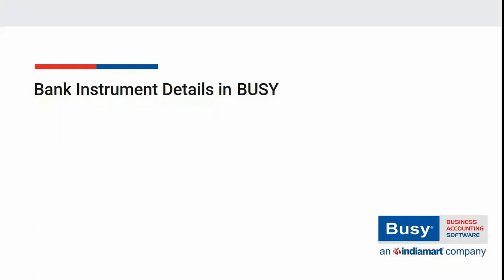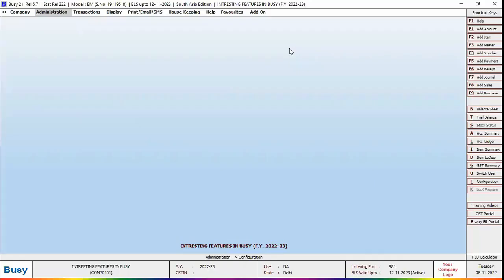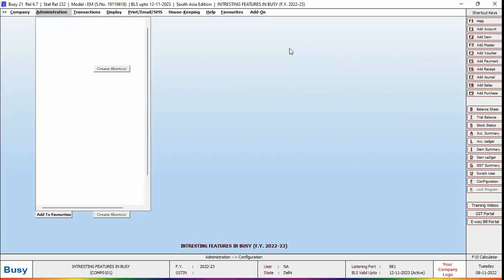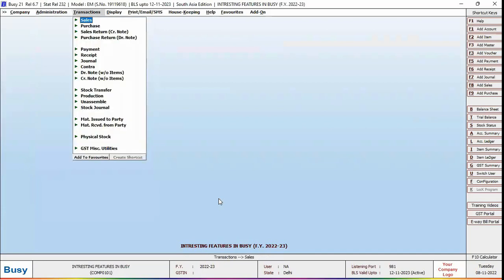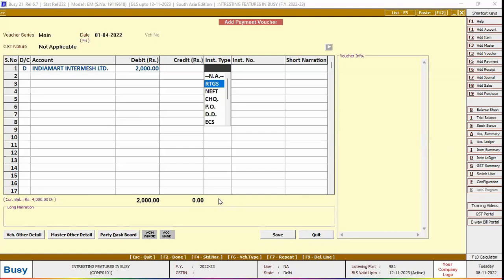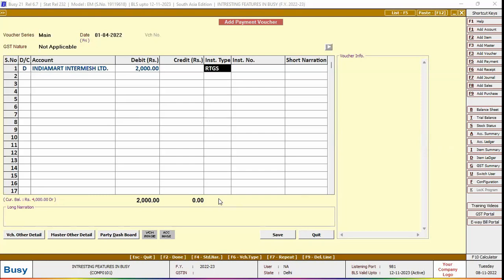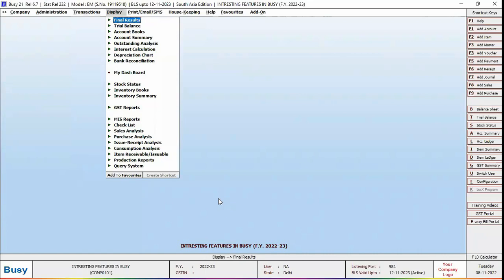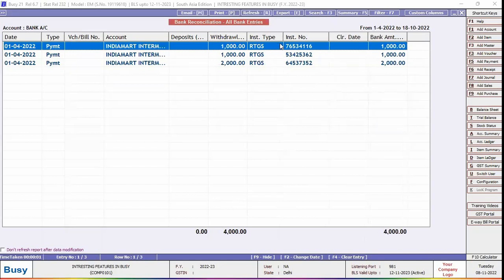Bank Instrument Details in BUSY (English)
Learn how to enter bank instrument details i.e. RTGS, NEFT, IMPS, Cheque No. and so on while entering bank entries in BUSY.

"Get Social!
Facebook👉  / busyinfotechpvtltd
Instagram 👉  / busyaccountingofficial